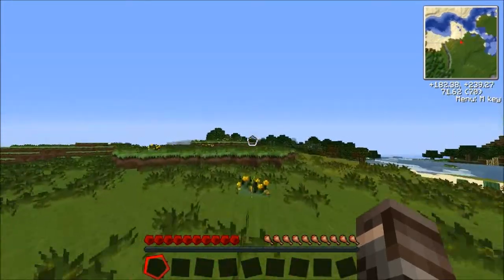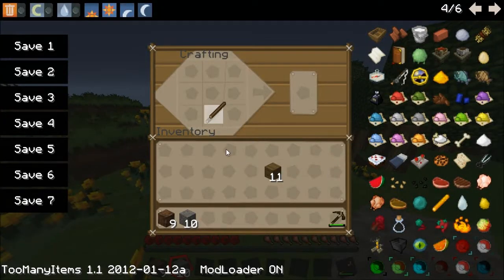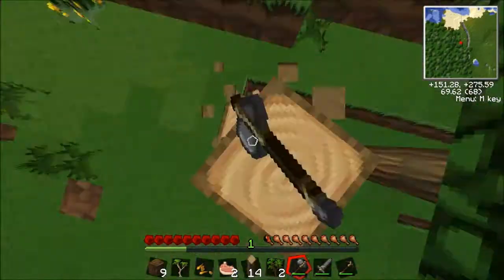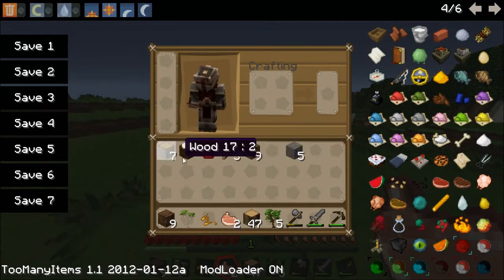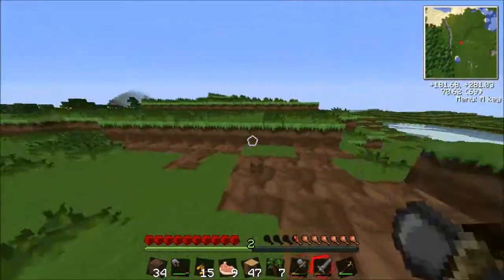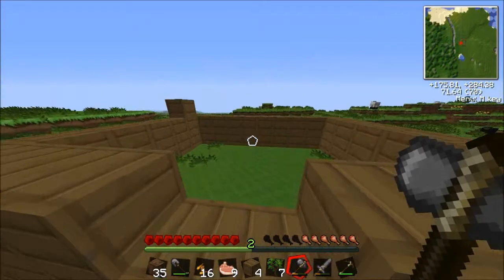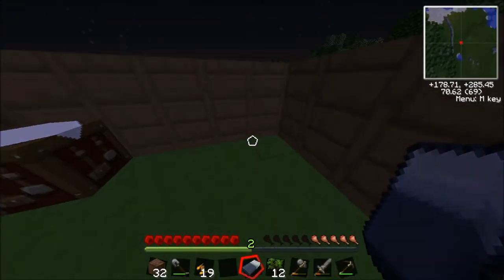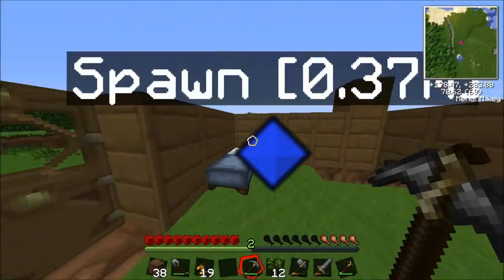Minecraft: BuildCraft Episode 1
Mountain Survival just wasn't the long term replacement for EE that I need. I sure hope this will be.